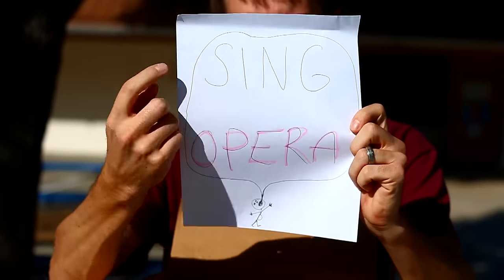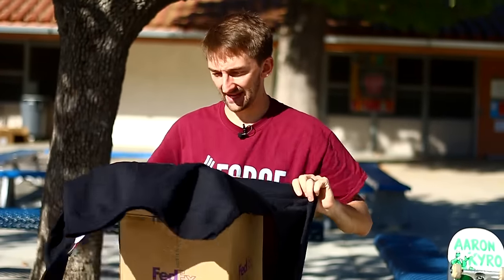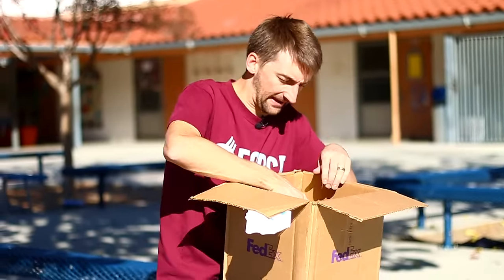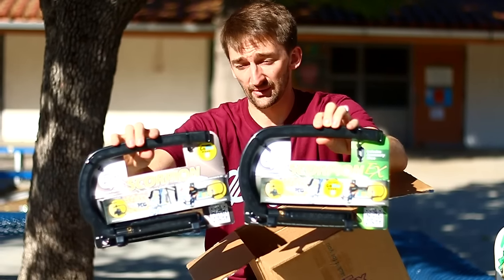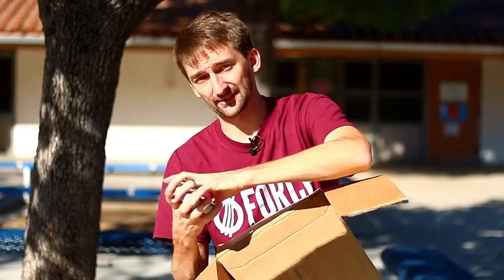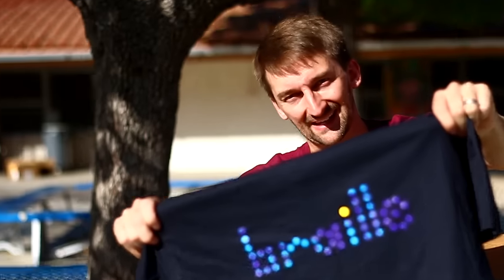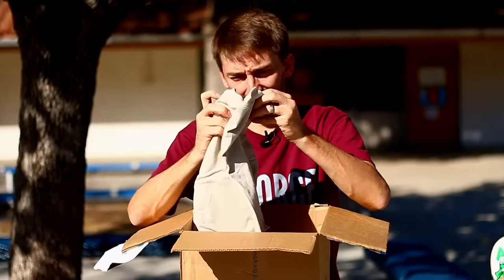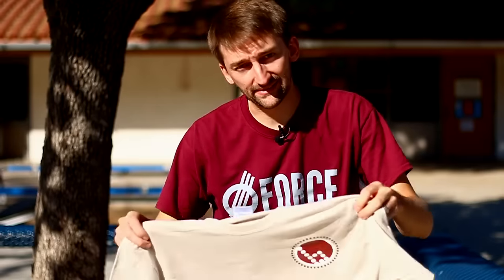BRAILLE WINTER LINE BOX OPENING!